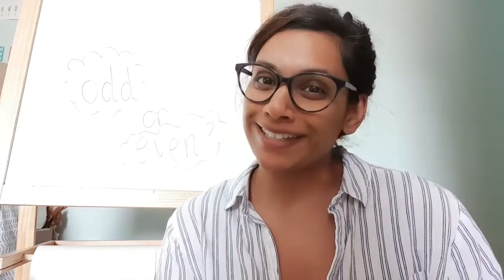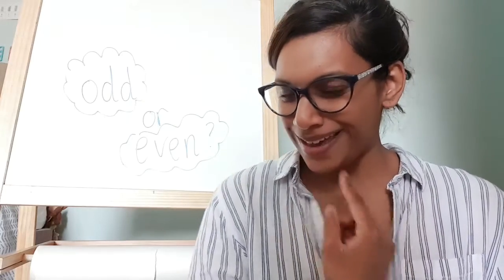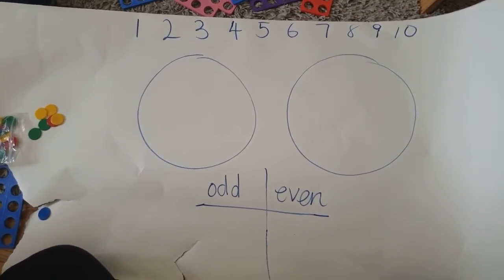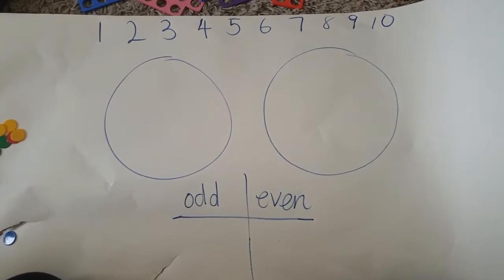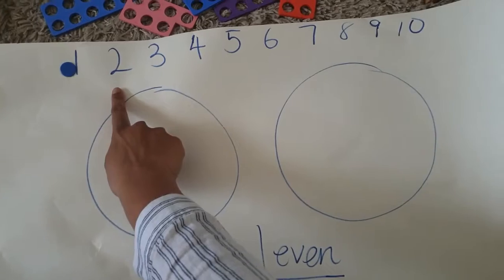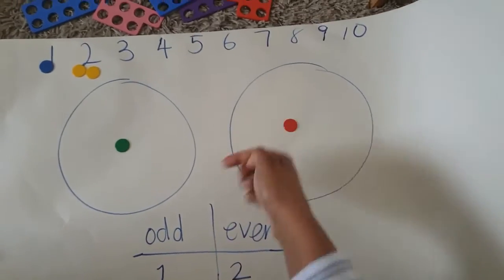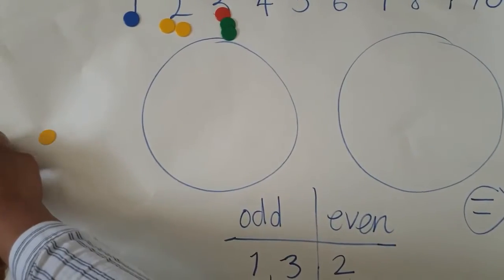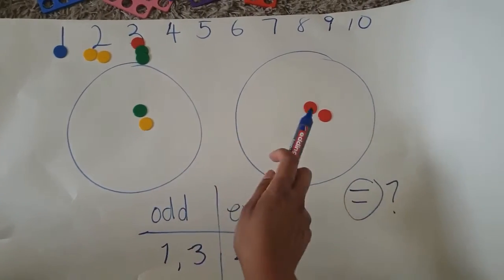Monday 20th April 2020 - Maths Sparkly Brain Challenge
Even and odd number investigation